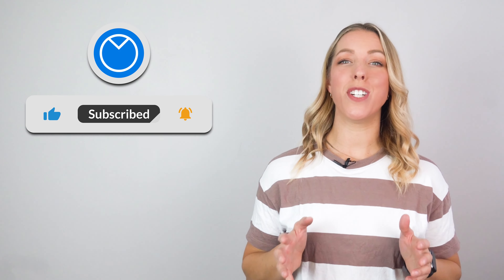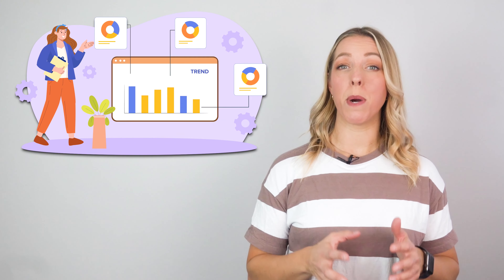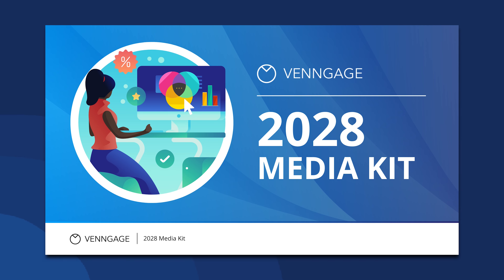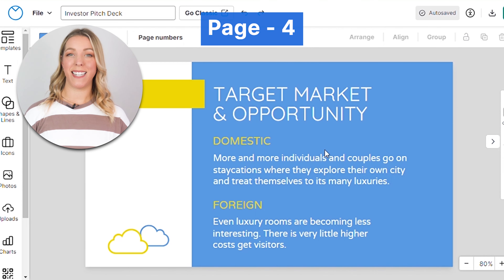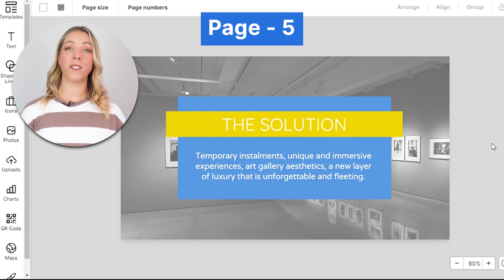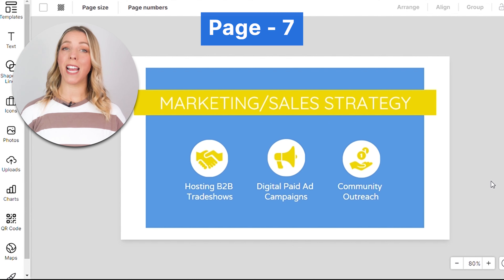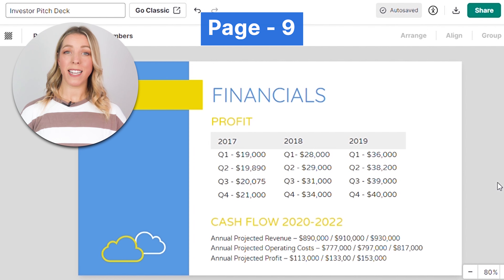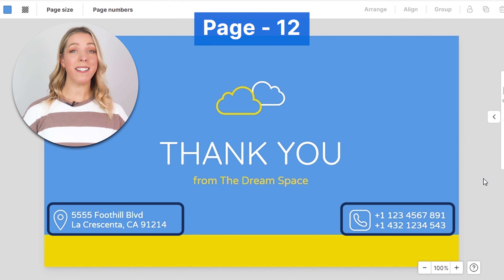How to Create Successful Financial Pitch Deck For Startups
Ready to secure funding for your startup? Learn the art of crafting a successful Financial Pitch Deck with our step-by-step guide! In this video, we break down the key components and design principles that will make your pitch deck stand out to investors. Whether you're a first-time entrepreneur or looking to refine your fundraising strategy, this is a must-watch!

Timestamps
00:00 – Intro
00:20 – What is a Pitch Deck?
01:07 – Pitch Deck Templates
01:28 – How To Create A Pitch Deck Using Venngage